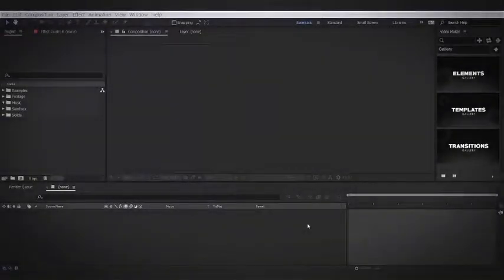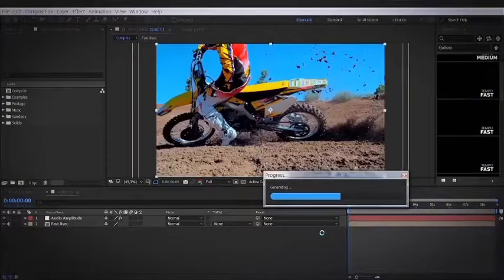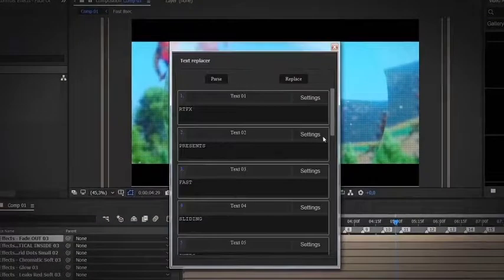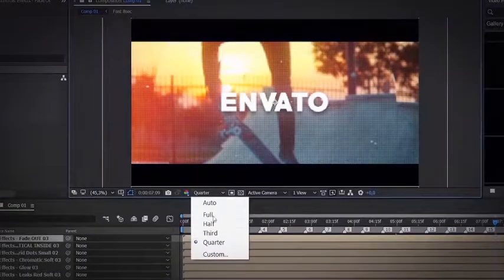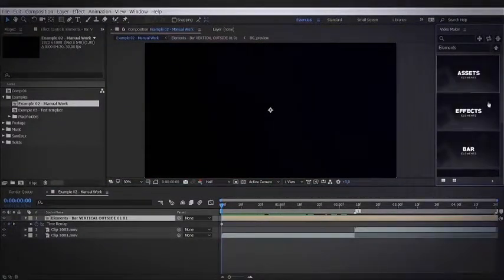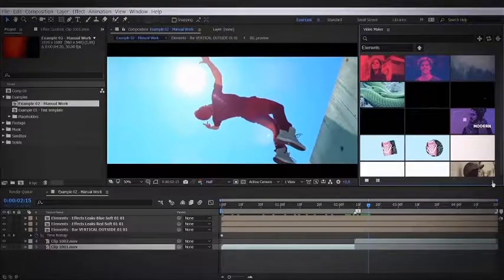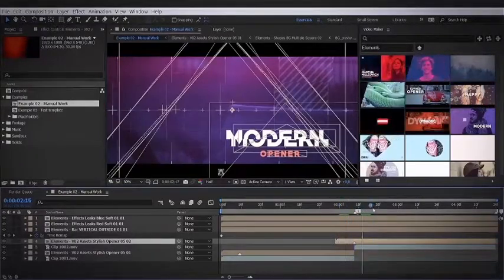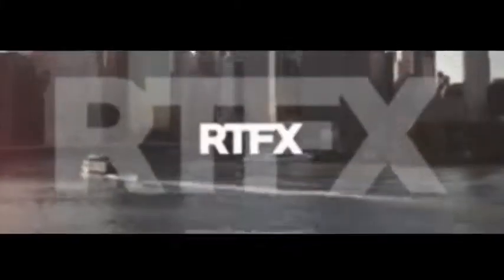Video Maker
Video Maker is a complex tool designed for creating high-quality videos in the most simple but, at the same time, flexible manner. It will allow you to create any type of video for any topic, that is, promo and music video, slideshow, presentation, Social media video, broadcast and more.

Video Maker gallery offers you more than 500 assets, effects, texts and transitions elements
Features

Video Maker: Starter Pack(+500 Elements)
15 multi-purpose templates
15+ effects
15+ assets
20+ template-presets
100+ text elements
250+ transition elements etc.
Video tutorials
Any resolution
Compatible with Premiere Pro via the Dynamic link
Works with any templates
Easy to use
Music not included